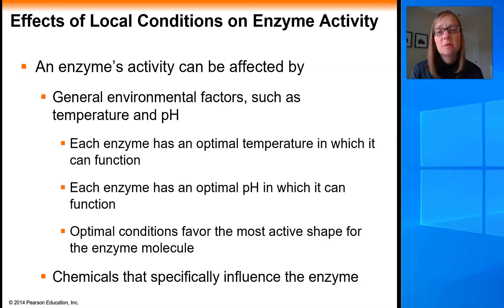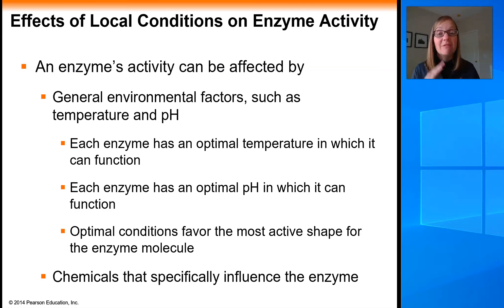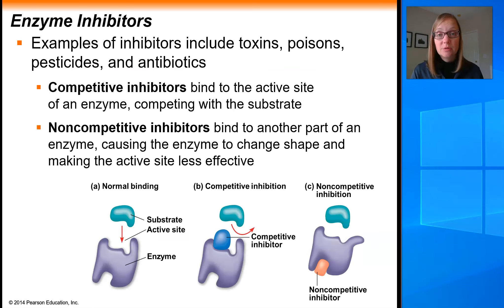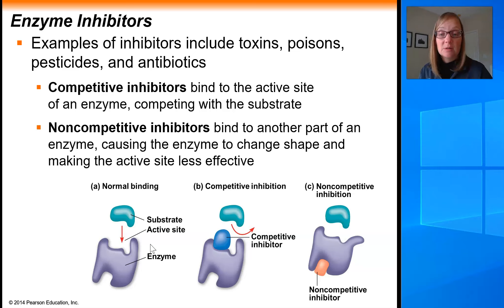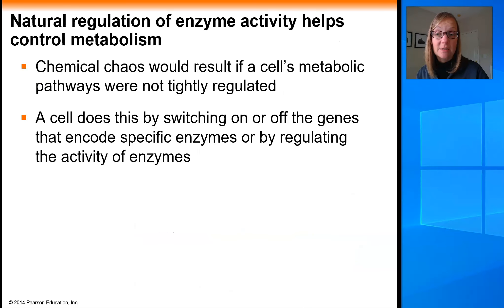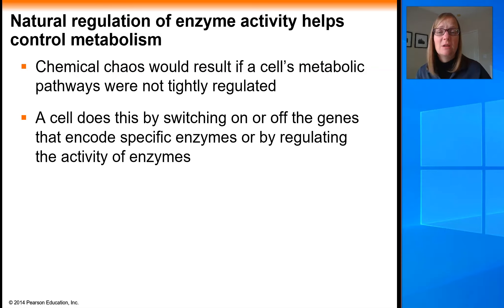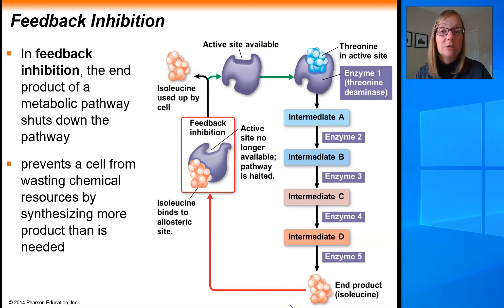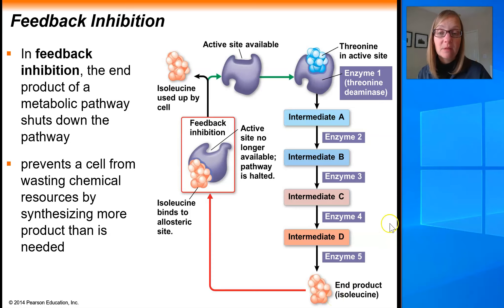Chapter 8 Enzyme Regulation